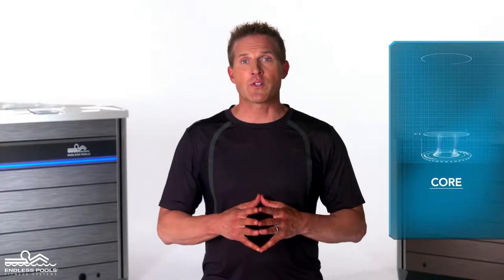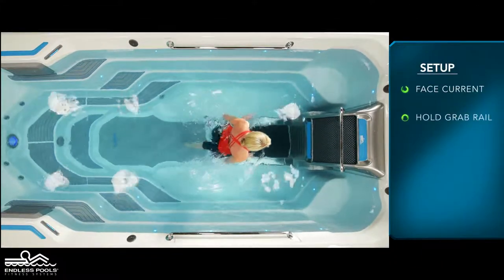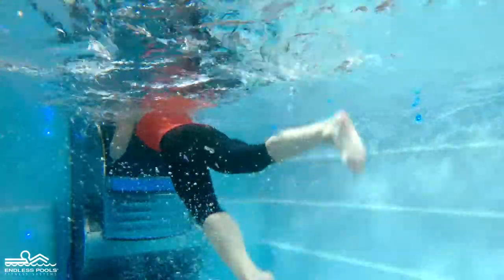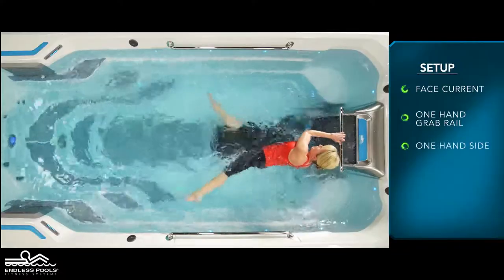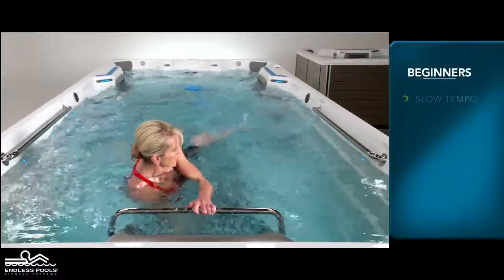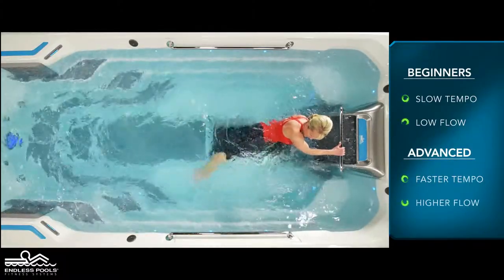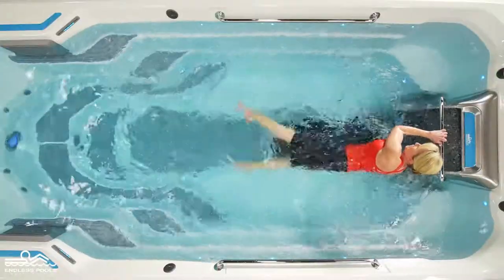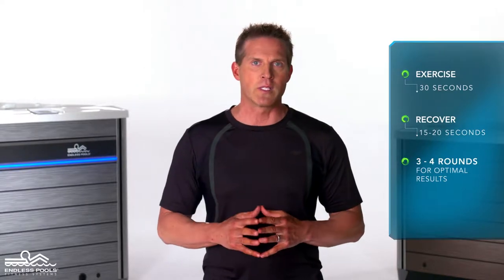Low Impact Water Workouts: Flutter Kicks to Scissor Kicks Combo